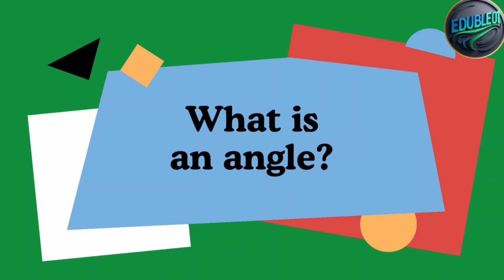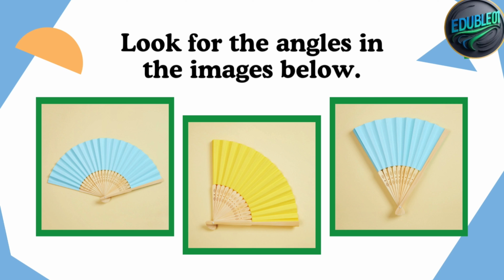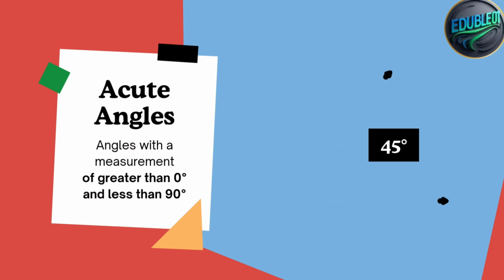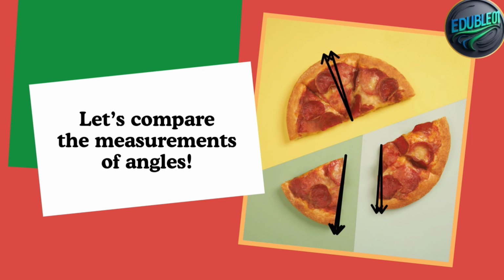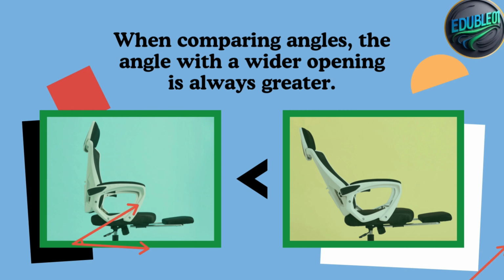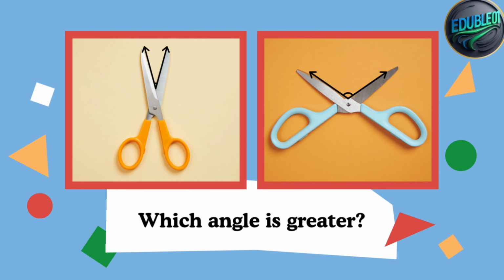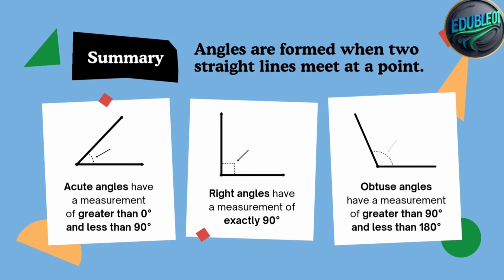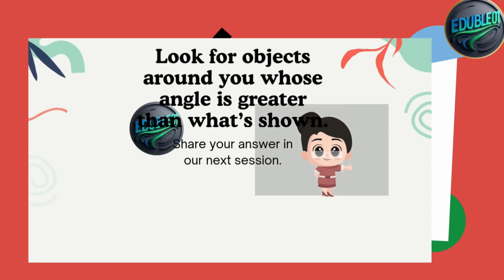You’ll Never Forget Angles After This Animation!"The Easiest Way to Learn Angles 🔥 (With Animation!)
🎥 Welcome to our animated guide to angles!
In this fun and visual video, you’ll learn everything you need to know about the different types of angles: acute, right, obtuse, straight, and reflex – all explained with engaging animations to make geometry super easy to understand.

✅ What you’ll learn in this video:

What are angles and how to measure them

The difference between acute, right, and obtuse angles

Real-life examples of each angle

Quick tips to remember each type!

Perfect for students, teachers, and visual learners, this video breaks down geometry in a way that’s fun, fast, and effective!

📚 Great for:

Homework help

Classroom lessons

Exam revision

Anyone who learns best visually!